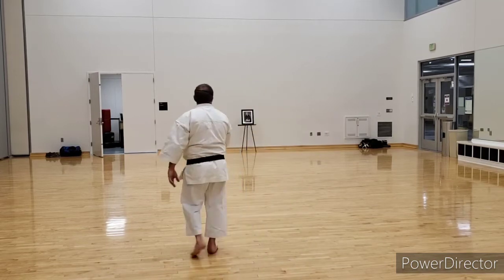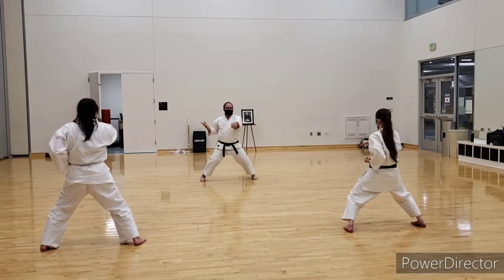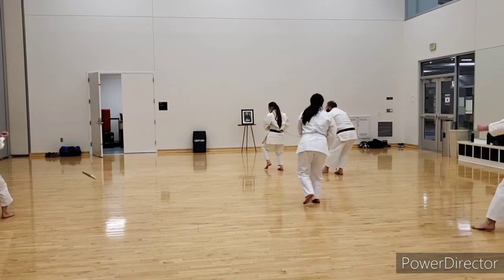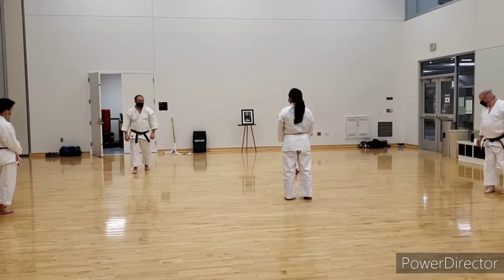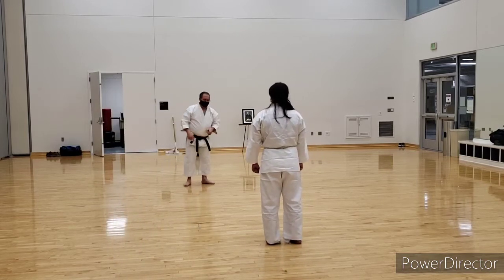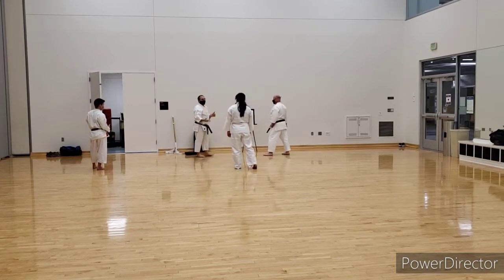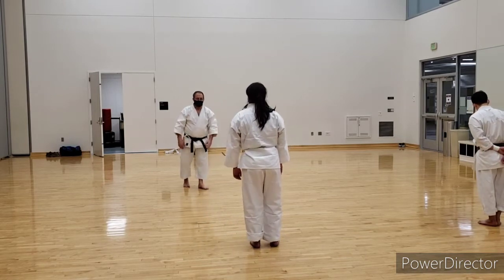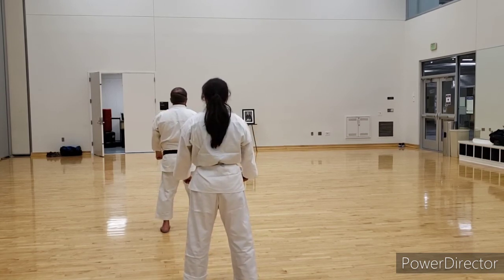University of Minnesota Shotokan Karate Club - February 26 2021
This is a mixture of a beginner and intermediate Shotokan karate training. We cover basic techniques like Step-in Punch (Oizuki), Rising Block (Age Uki), Outside Block (Soto Uke), and Heian Shodan.  Also train Heian Yondan, Empi, Nijushiho, and Gojushiho.
Please train along.